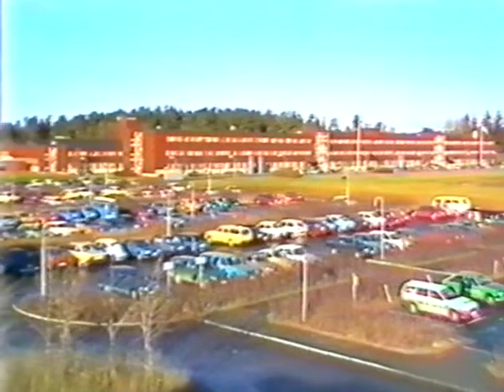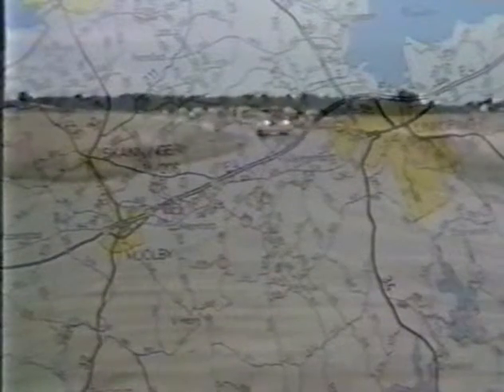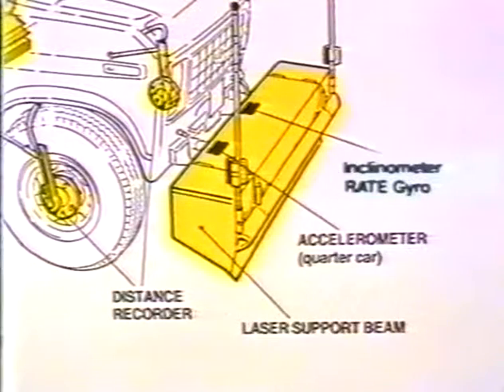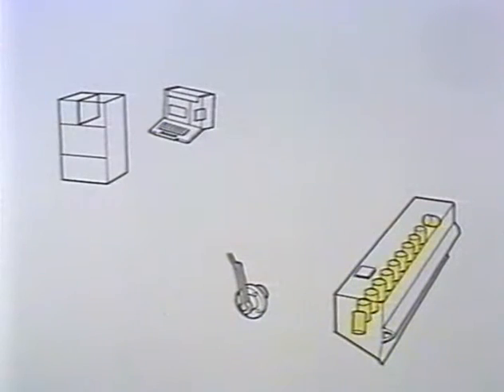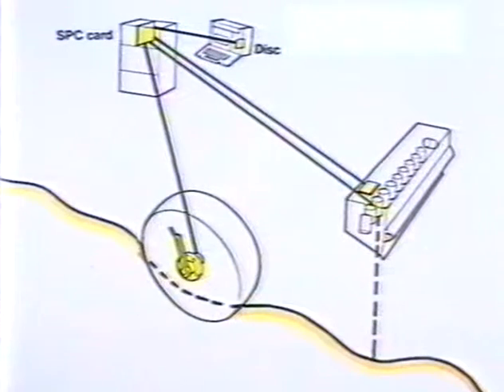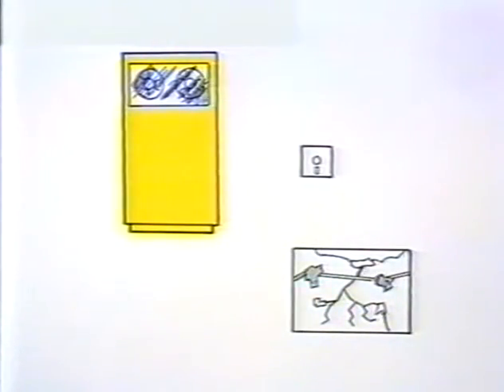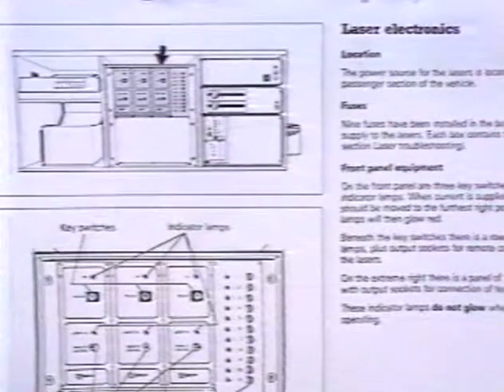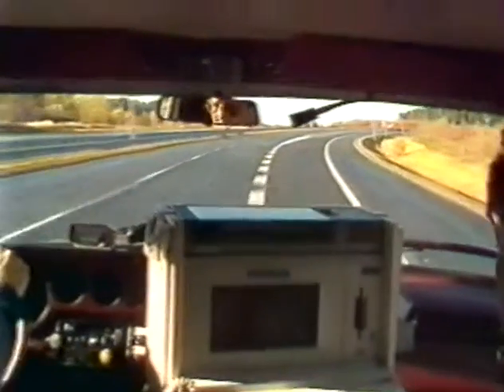The Laser RST 1987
Promotional video from 1987 on the Laser Road Surface Tester (RST) technology.